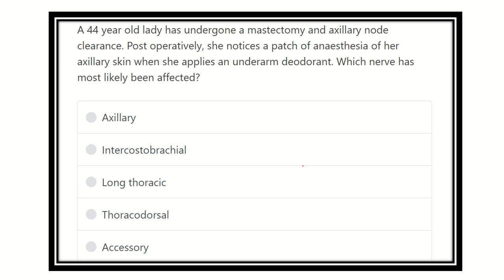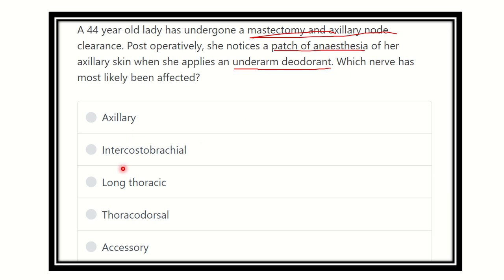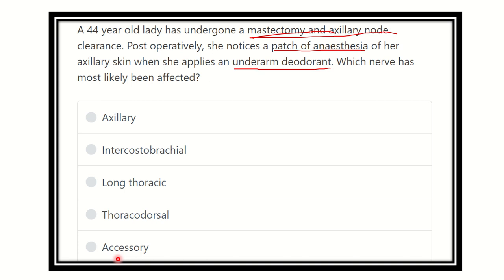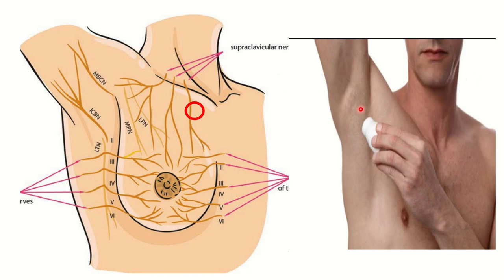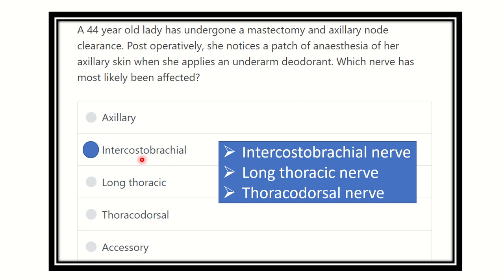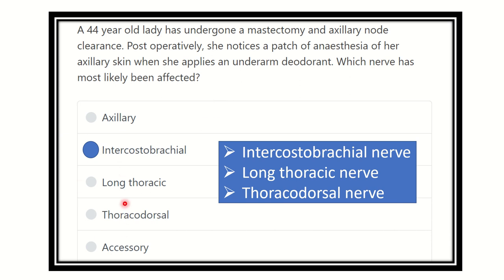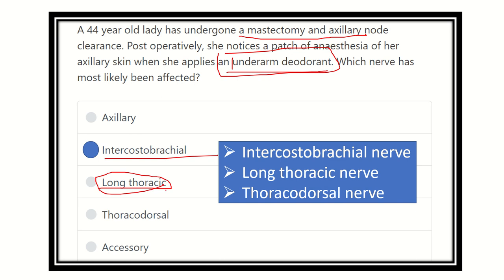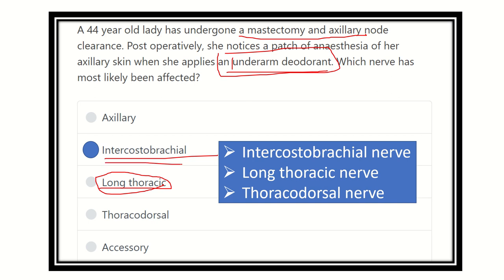Mastectomy nerve damage MRCS question solve (CRACK MRCS)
it includes
1. eMRCS videos
2. Fawzia sheet solved
3. Recalls and mores